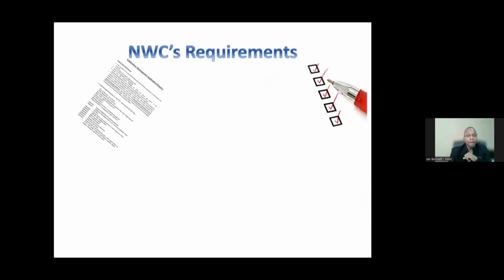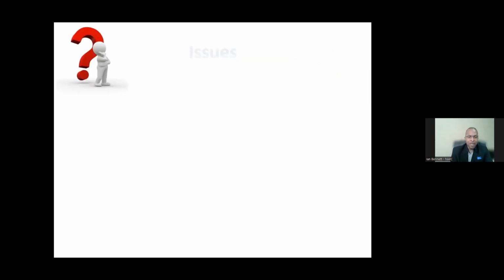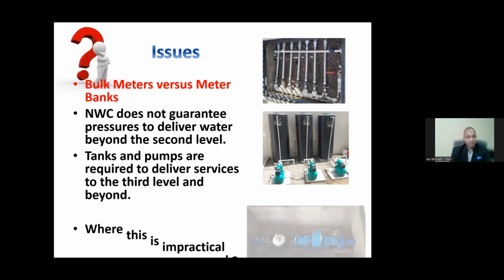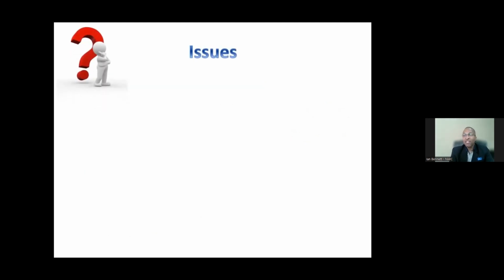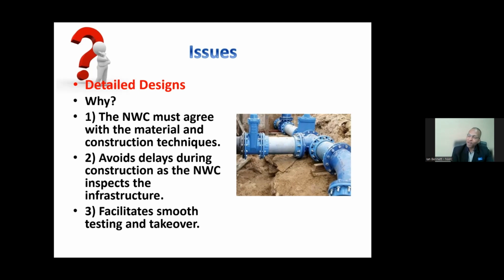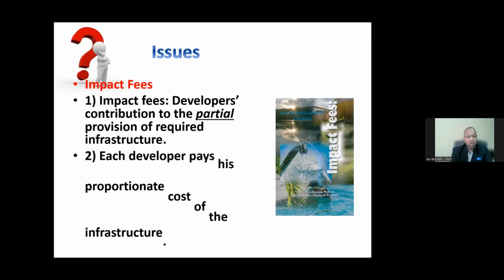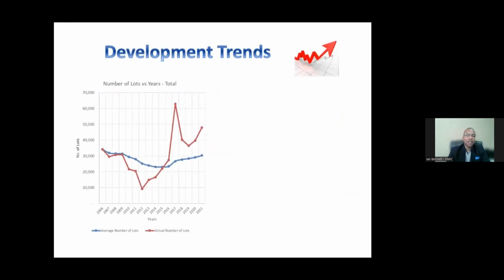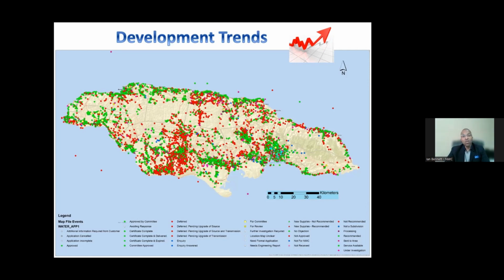JIE Developers' Forum Series - POTABLE WATER, SEWAGE & SUBDIVISION APPLICATIONS PROCESS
JIE Developers' Forum Series 2023 - Segment 2
Topic: POTABLE WATER, SEWAGE & SUBDIVISION APPLICATIONS PROCESS (National Water Commission)
Speaker: Engineer Ian Bennett - Engineering Design Manager - NWC
Date: March 16, 2023
The JIE Developers’ Forum aims to enhance the knowledge of the participants on permits, policies and standards for planning and executing developments and infrastructure projects appropriately and successfully.